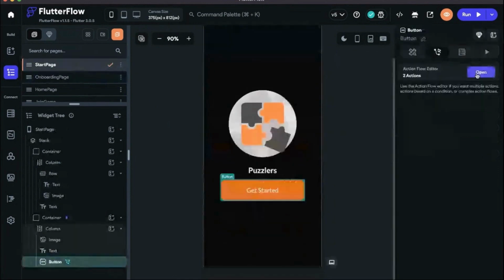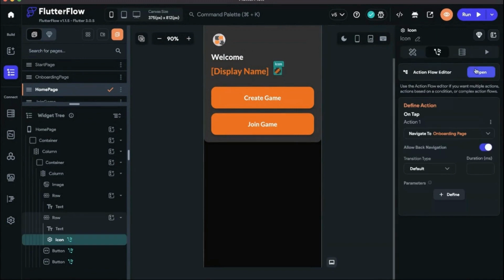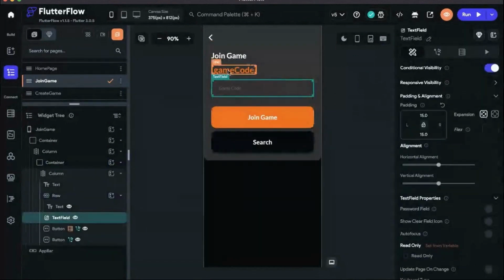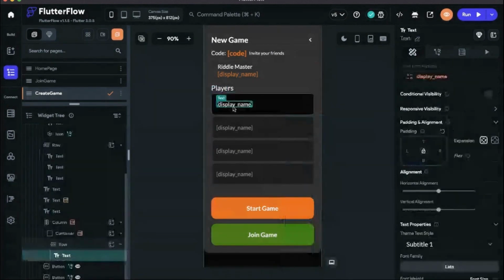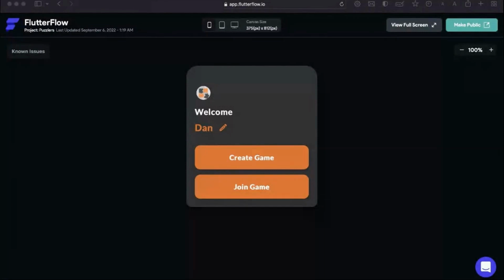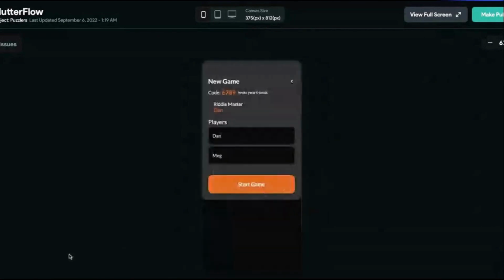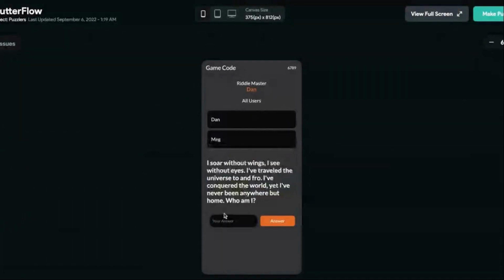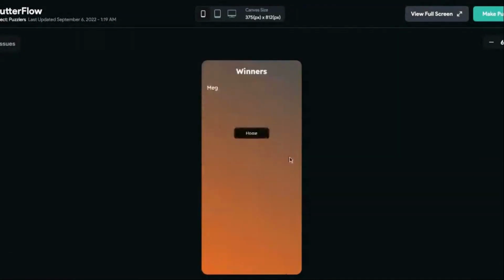FlutterFlow Hackathon Game Entry - Puzzlers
This is my FlutterFlow Hackathon Competition Game Entry. A fun riddle game that is made for 2 to 4 players. It utilizes a free api for riddles Use at your own discretion as I have not verified the content from the API.